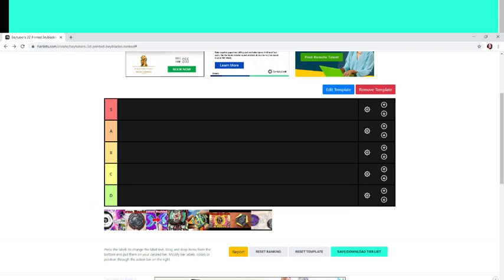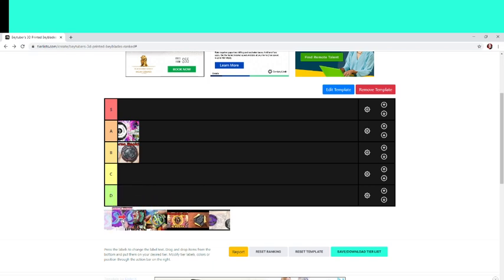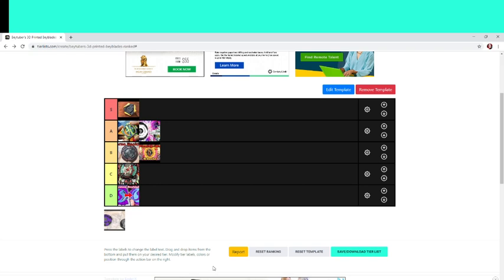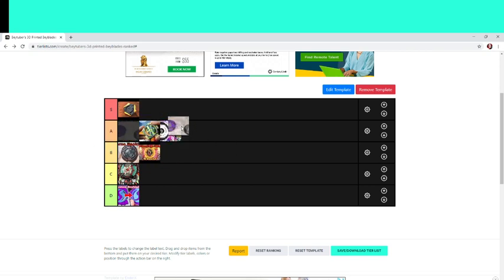Ranking Beytuber's 3D Printed Beyblades!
In today's video I rank fellow Beytuber's 3D Printed Beyblades based on performance and visuals.